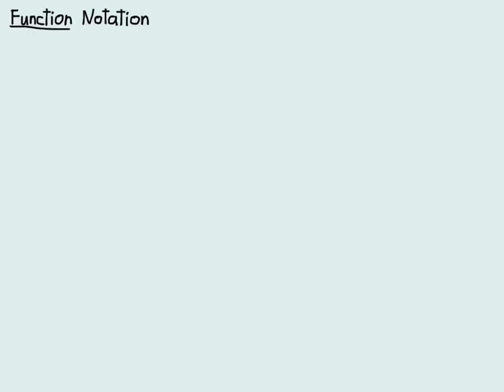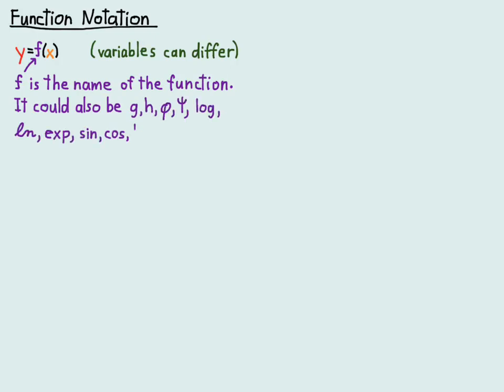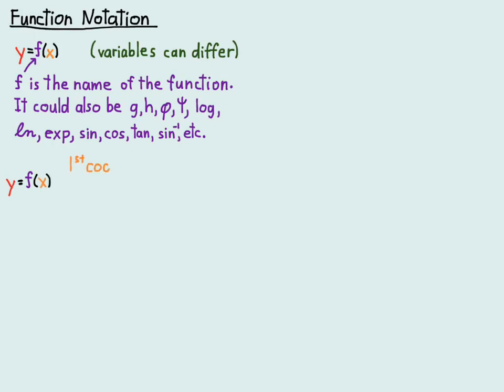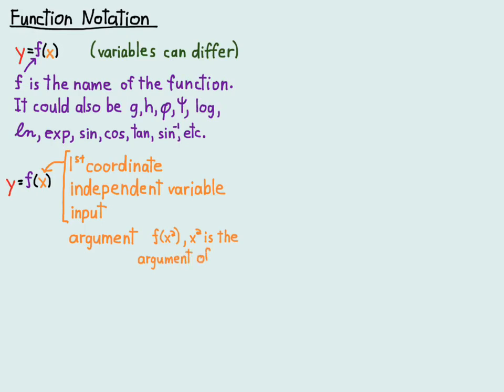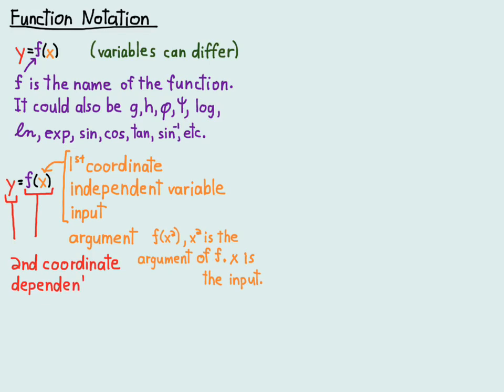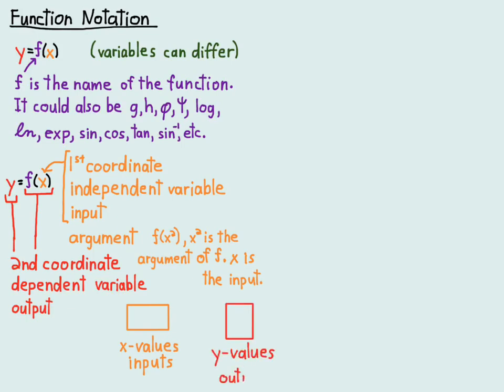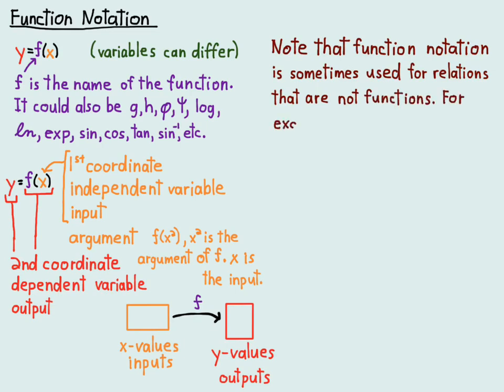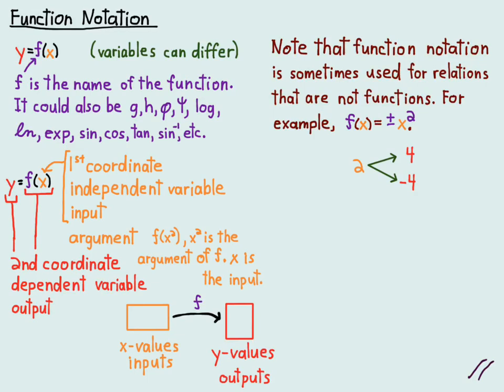2 4 9 Relations and Functions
Math 1200 Algebra. Function notation.